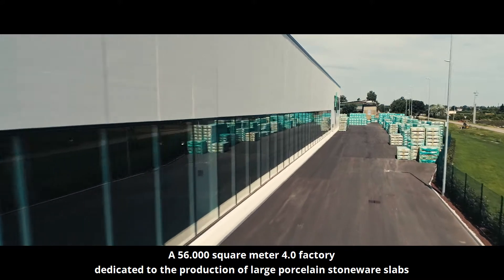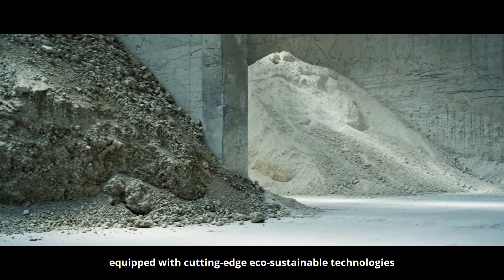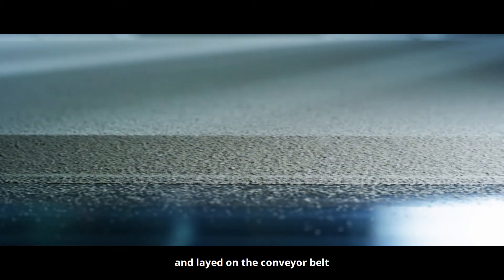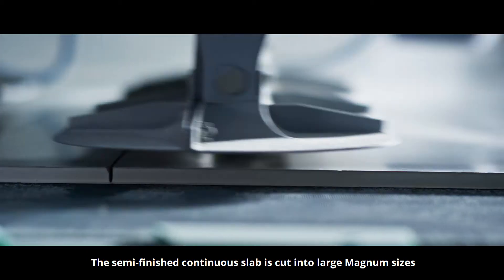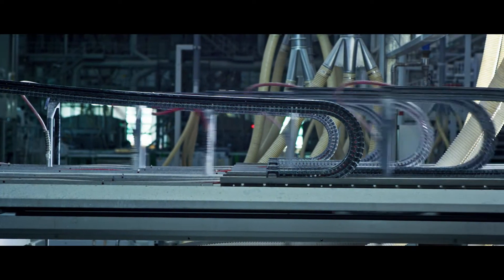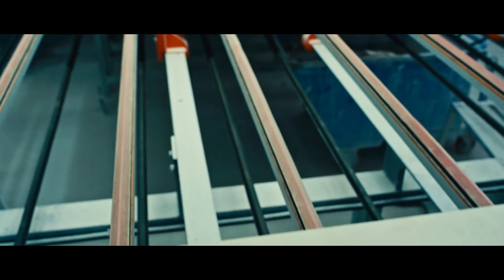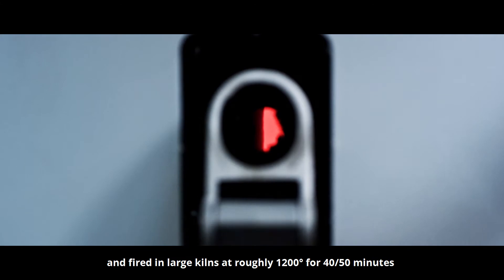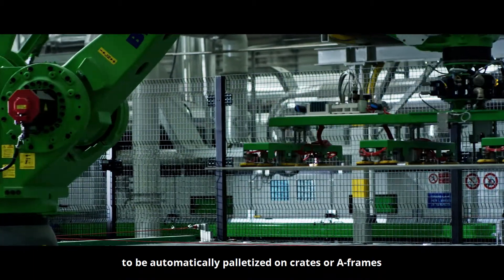Florim production process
Technologically advanced hubs, high automation and data and plant interconnections characterize our production process to offer porcelain slabs that meet the most varied design requirements.